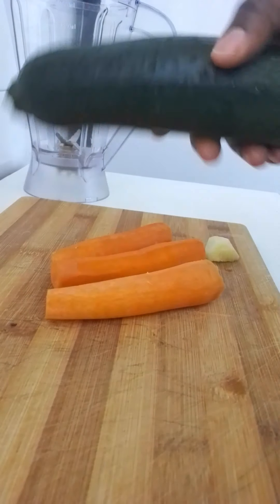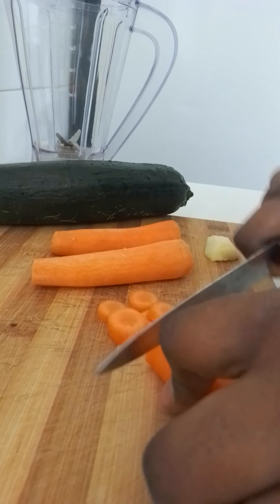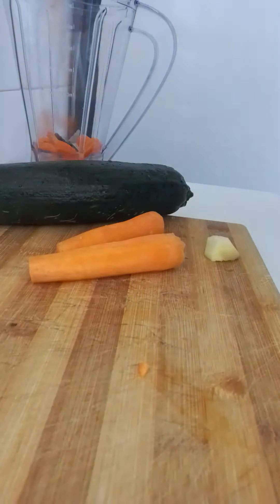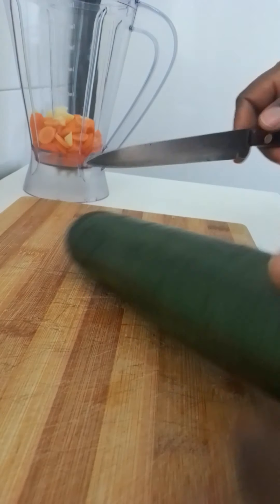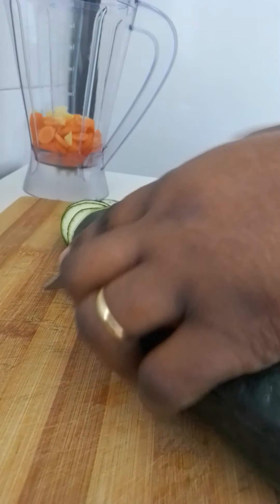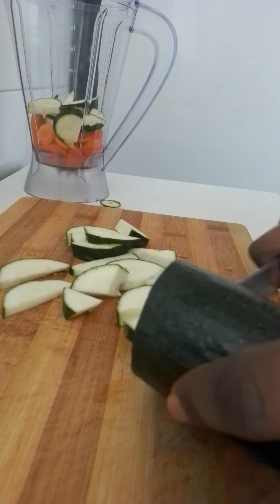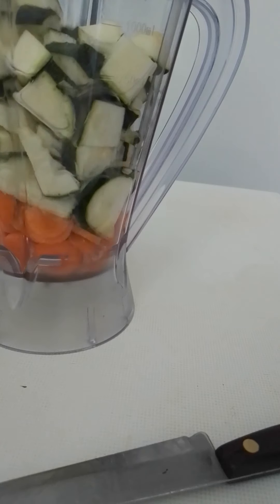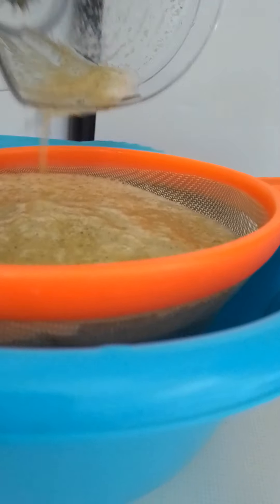comida rico's sweets food.By queen.how to clean Belly with,Juice. cucumber and carrot 🥕🥒 ginger.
Ingredients.Cucumber 🥒 ginger carrot 🥕 juice

Ingredients
Cucumber 🥒
Ginger
Carrot 🥕
juice.

God bless you in Jesus mighty name Amen